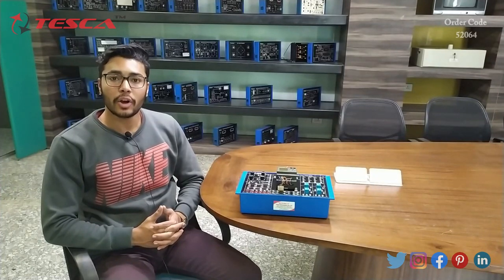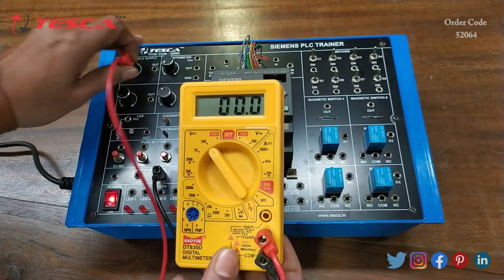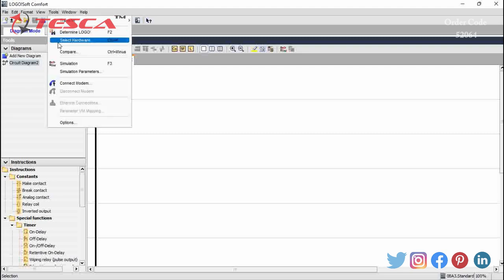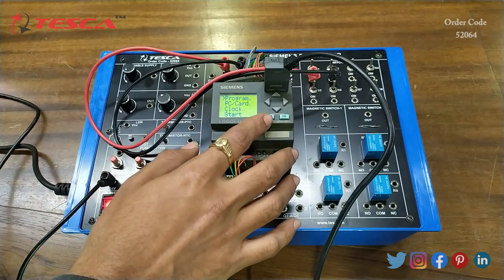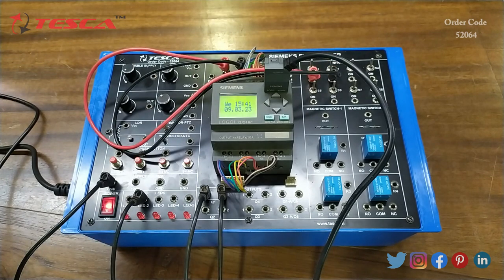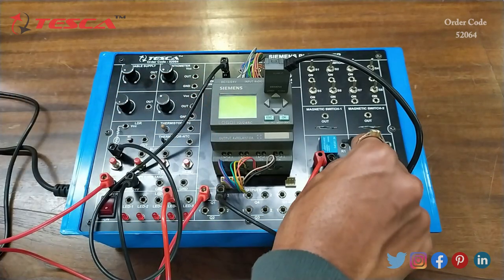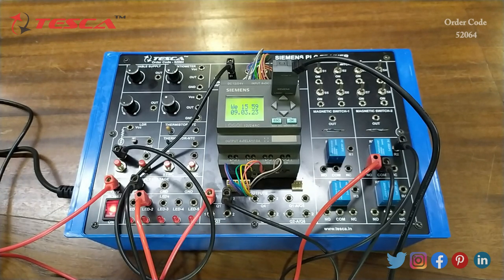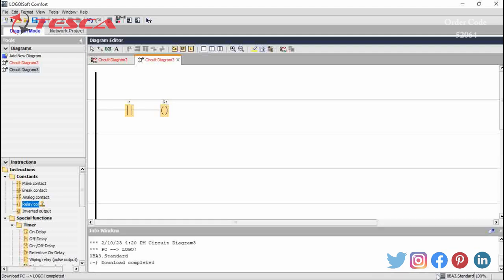Siemens logo PLC Trainer || Tesca 52064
Siemens logo PLC Trainer is useful training/didactic equipment for learning concepts of Siemens logo PLC Trainer.

In this video, we described Siemens logo PLC Trainer.